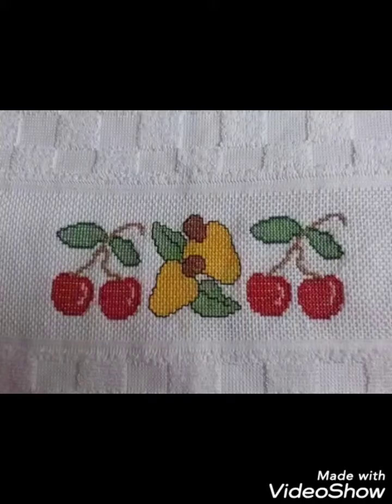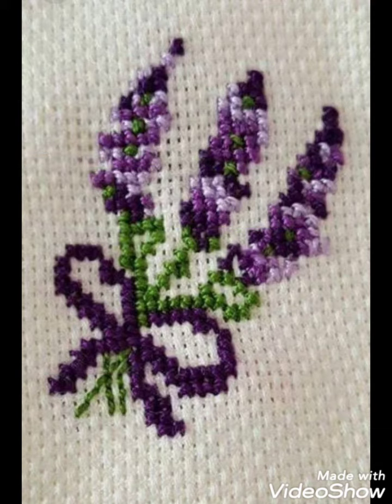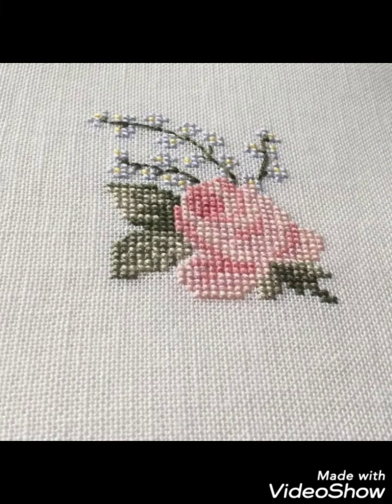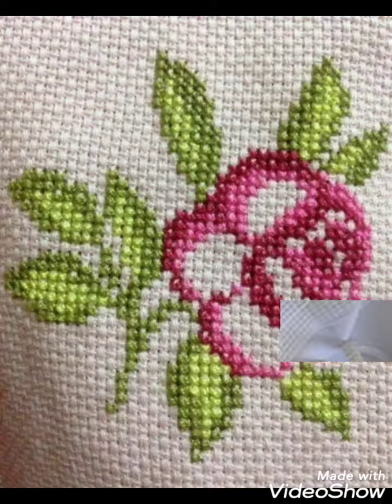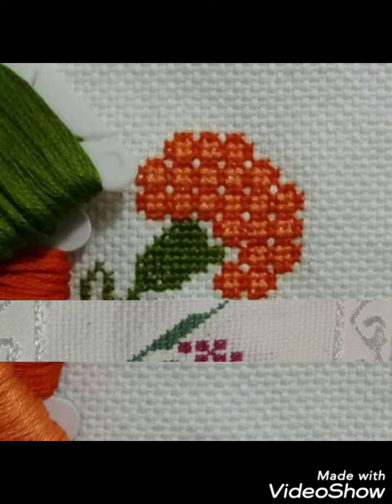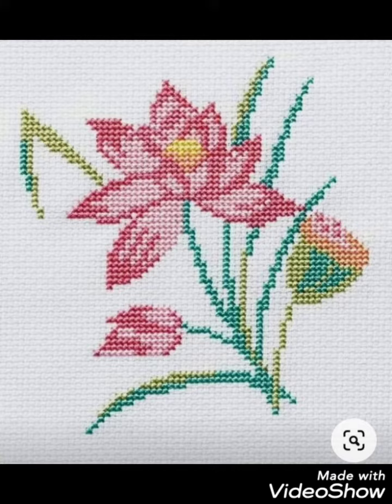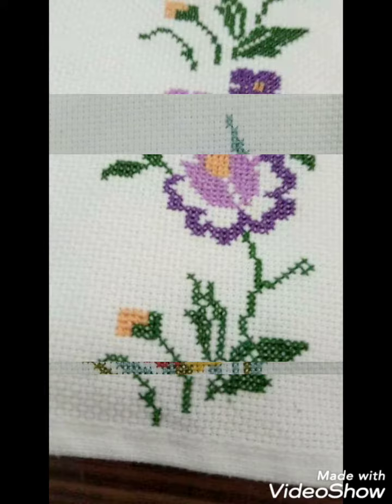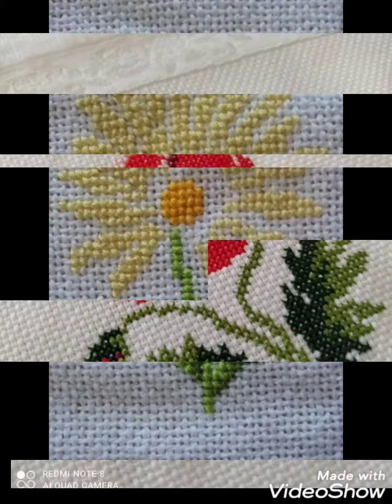Marvellous Cross Stitch embroidery designs